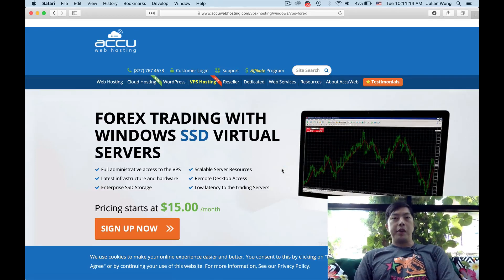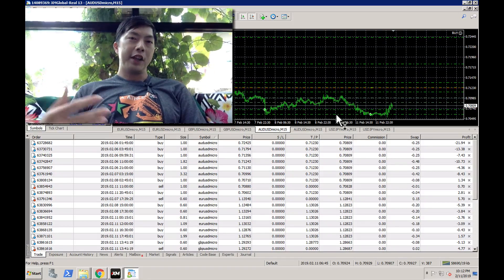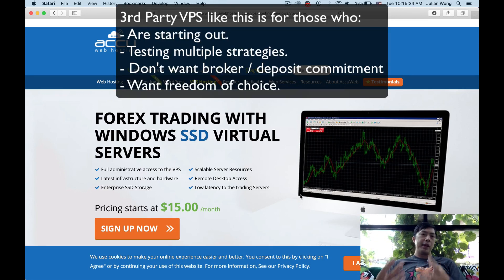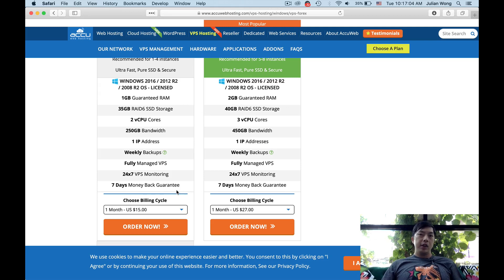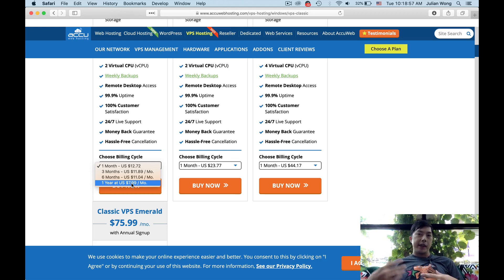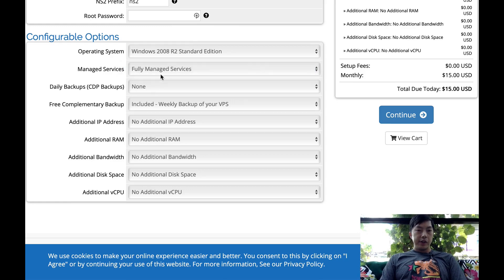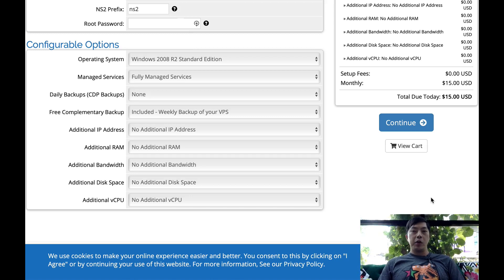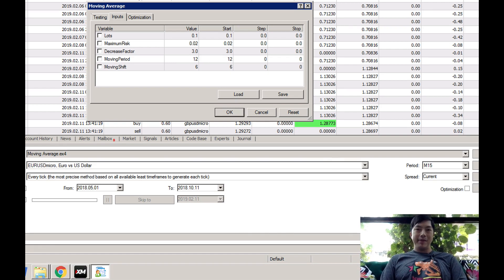Best and Cheapest Forex VPS for The Value and Service - Review and Setup Guide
Like my review?

Over the years I have tested the various ForexVPS providers, and find this to offer the best price, value and service.

I have been using this provider for 6 months plus, and find them to be great in terms of execution time, stability in running several EAs and MT4 instances, customer service response, and uptime.

In the past I have tried famous services like Beeks but find that it doesn't cut it as good as this. CheapForexVPS also doesn't provide as good value for the price.

For those of you who want to get Free VPS Hosting, you can get it with this broker link with a deposit of $5000 or more, and you will not have to worry about minimum lots trading requirement.

Here's my FB Page! You can follow me, or ask questions there.

Julian
Recommended Binary Broker:
binary Lab

P.S. Just a note: You should never accept Free VPS from a forex broker's own server. It should always be via a 3rd party provider otherwise you risk them manipulating your account.